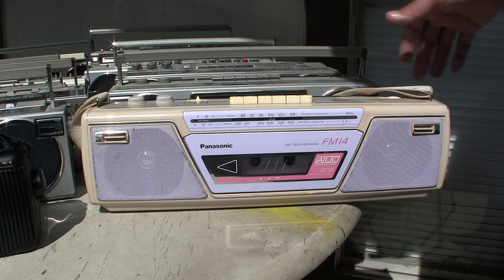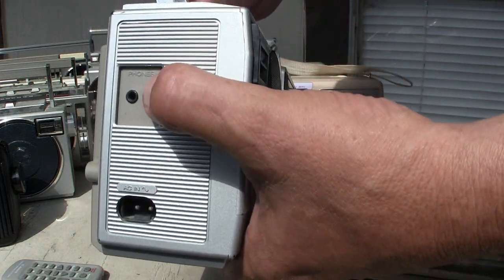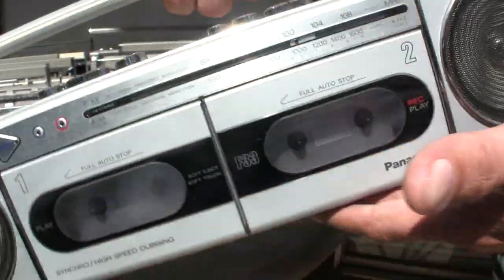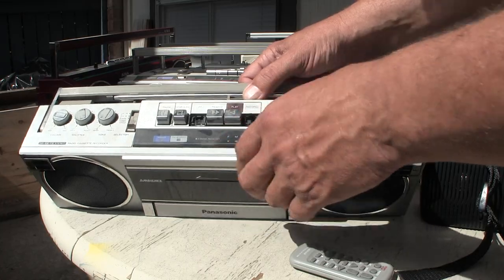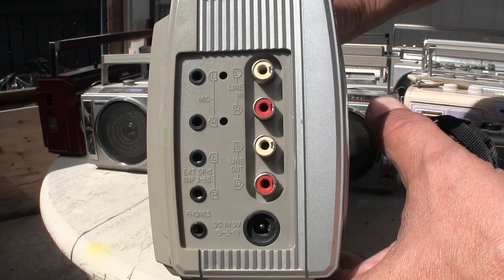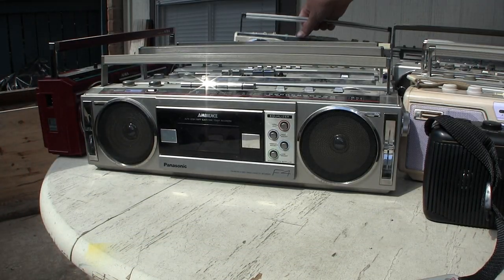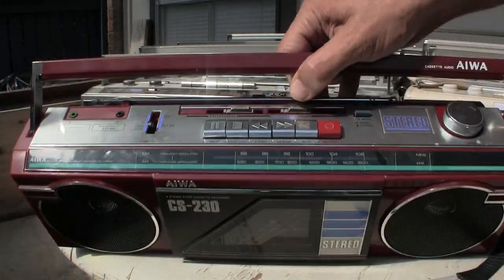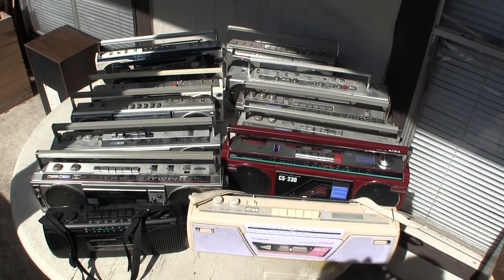Panasonic RX SERIES ( ALL SEEN HERE ARE FOR SALE ) Comparison Boombox Mini 's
AIWA CS-230 & FM14 HAVE BEEN SOLD !!!